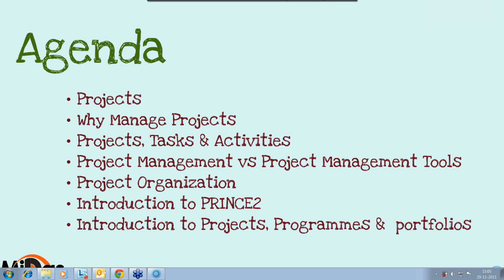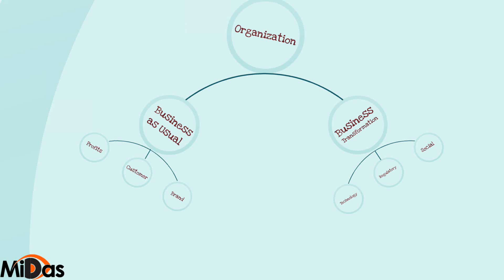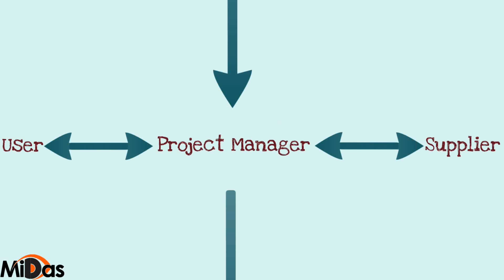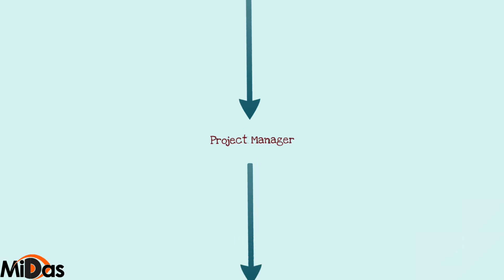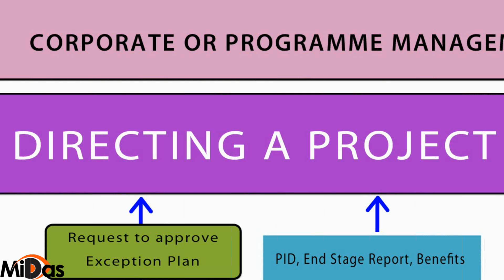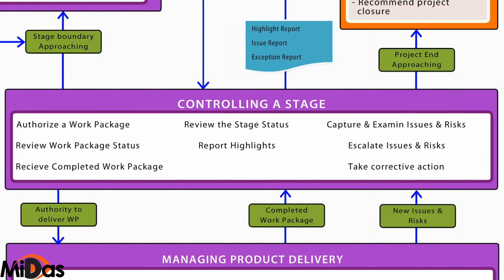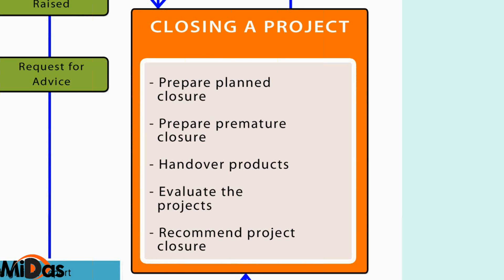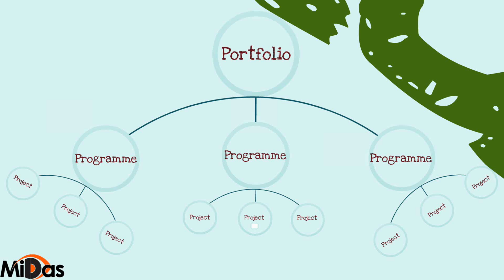Software Project Management Series (Session 1)_ Projects Simplified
Project scheduling tools don't do project management. If you had a Dollar for every time a client said "We need project management. Can you teach us how to use this tool?" You wouldn't need to be a consultant anymore. Project management tools let you 'do' project management like a word processor lets you 'do' English. So what exactly are Projects and what is Project Management? Whether you are a Project Coordinator, Manager, Support or aspiring to be one or an Entrepreneur or just passionate about dynamics of Projects and processes, this webinar can help you master the skills.